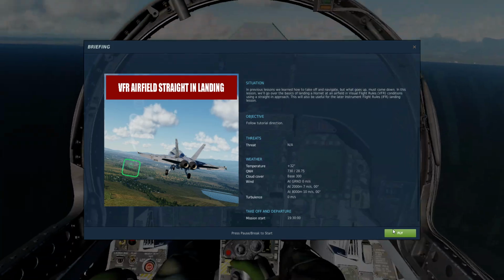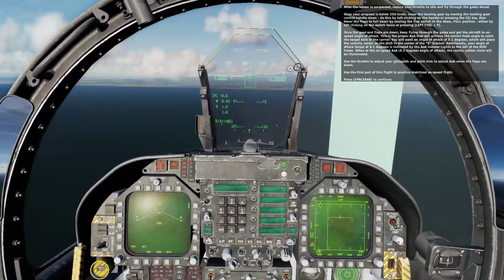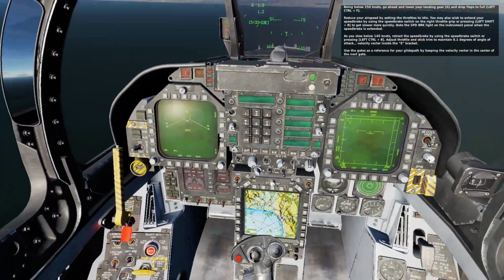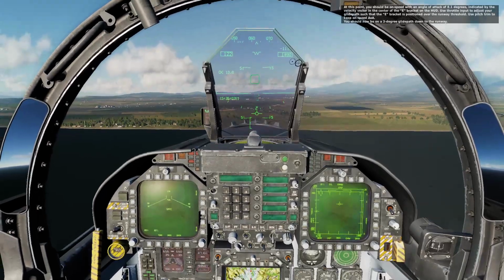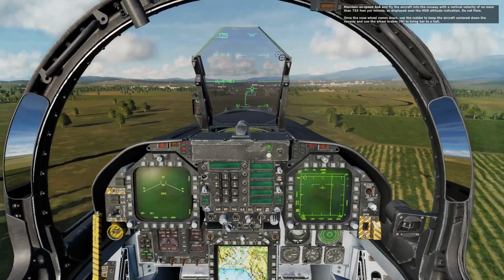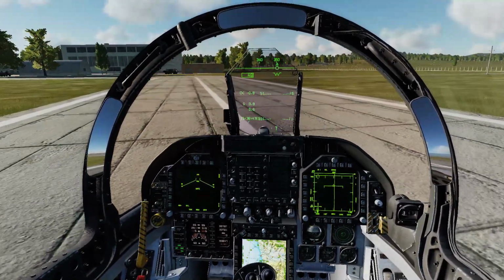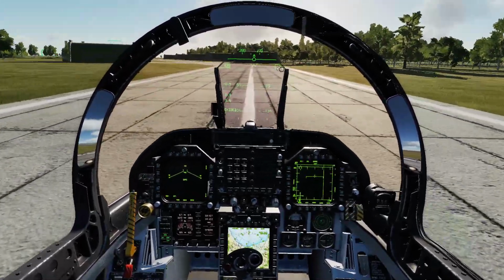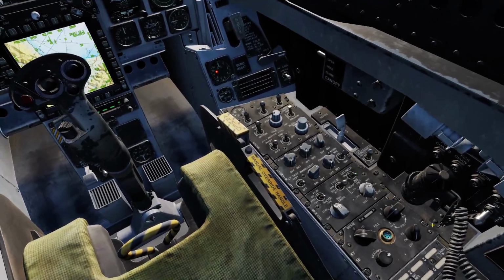DCS World | F/A-18C Hornet | In Game Training Mission 6 | VFR Straight In Landing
Here is the sixth video from the in game training scenarios for the F/A-18C Hornet - bringing the bird back to its nest nice and easy.

The McDonnell Douglas F/A-18 Hornet is a twin-engine, supersonic, all-weather, carrier-capable, multirole combat jet, designed as both a fighter and attack aircraft (hence the F/A designation). Designed by McDonnell Douglas (now Boeing) and Northrop, the F/A-18 was derived from the latter's YF-17 in the 1970s for use by the United States Navy and Marine Corps.